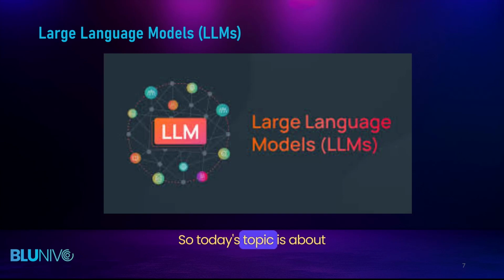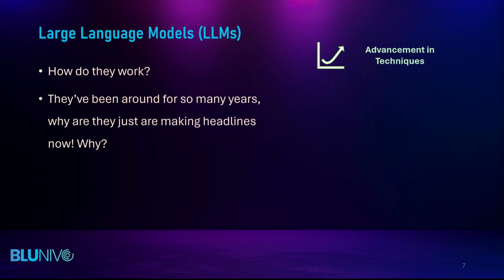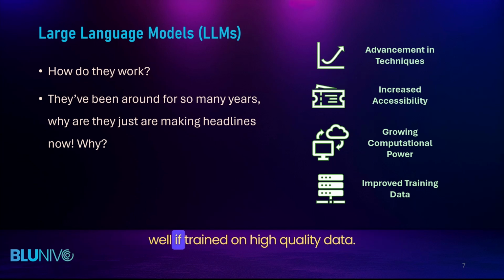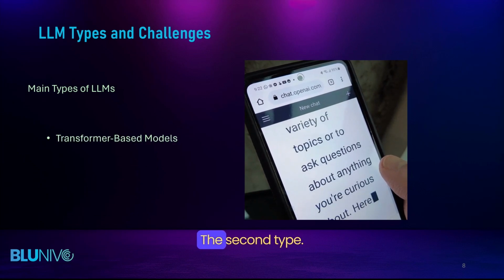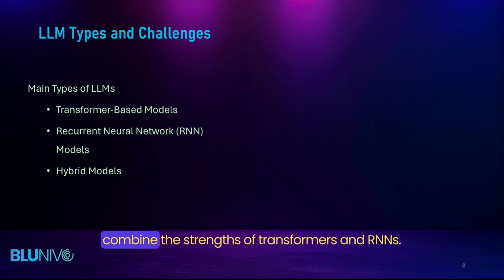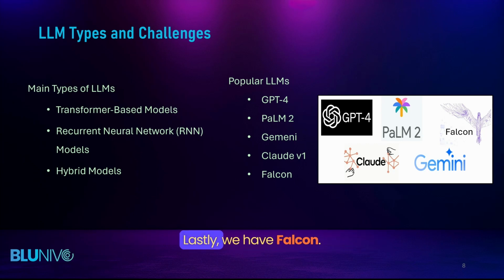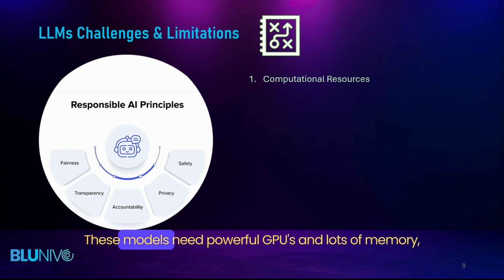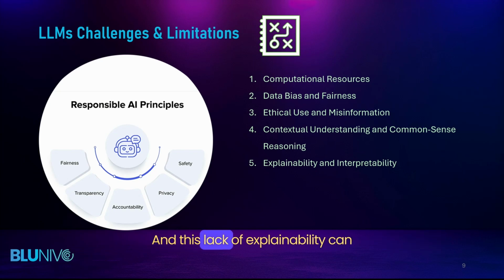Large Language Models Explained: GPT-4, PaLM 2, Falcon , T5 & More By Blunivo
Join Sam Poursoltan in this comprehensive 15-minute video as he delves into the fascinating world of Large Language Models (LLMs). Learn about the different types of LLMs, including Transformers and Recurrent Neural Networks, and explore popular models like GPT-4, PaLM 2, and Falcon. Sam also covers the challenges and limitations of these powerful AI systems, as well as the principles of Responsible AI. Whether you're a tech enthusiast or a professional in the field, this video is your gateway to understanding and leveraging Generative AI. Don't miss out on this insightful journey into the future of AI technology!